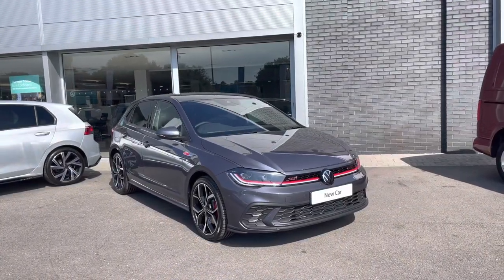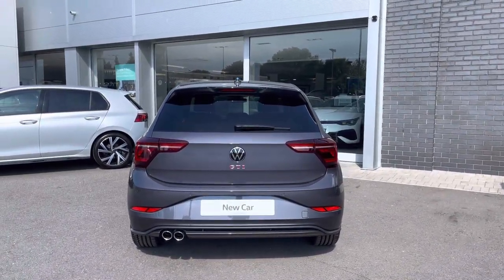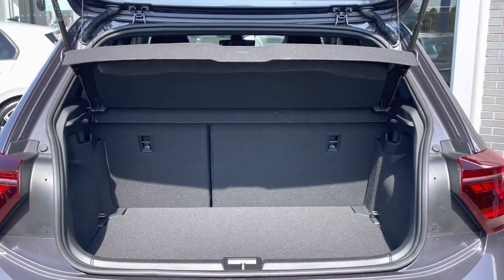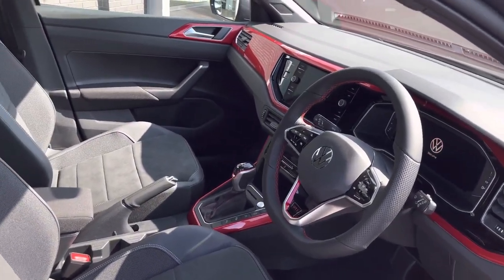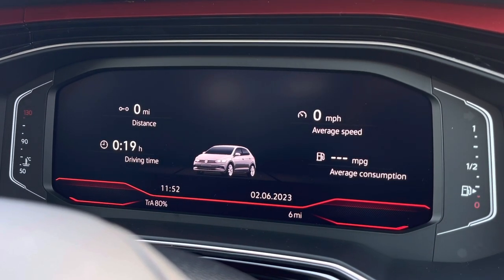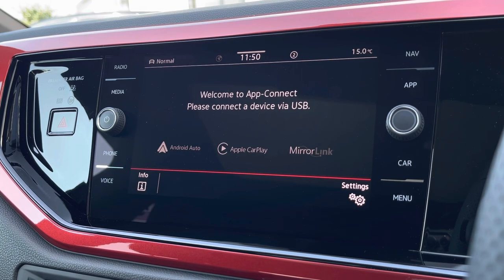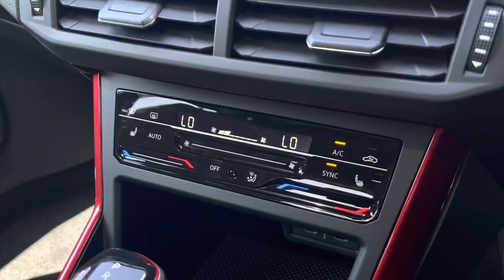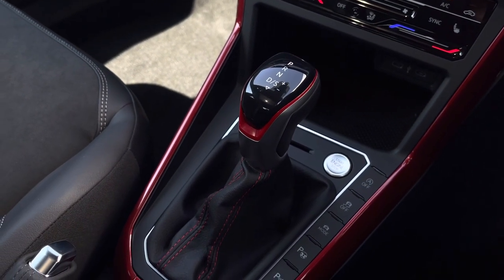Brand New Volkswagen Polo GTI 2.0 TSI DSG Smokey Grey | Wrexham Volkswagen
Just arrived in stock this fantastic Brand New Volkswagen Polo GTI 2.0 TSI DSG in Smokey Grey metallic paint, is now available for sale from Wrexham VW.

Fuel: Petrol
Transmission: Automatic
Engine size: 2.0L

Optional extras:
Smokey grey metallic paint
18" Faro black diamond turned alloy wheels
Art velours
Rear camera
Space and weight saving spare wheel
Panoramic sunroof
Drivers assistance pack